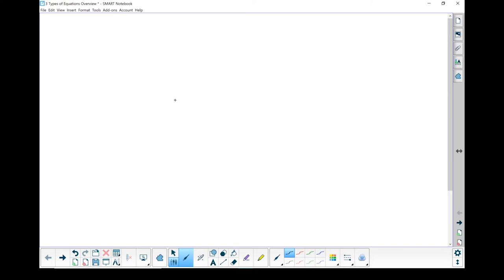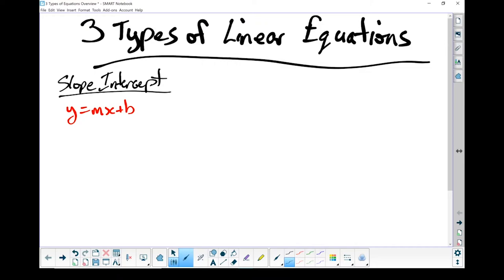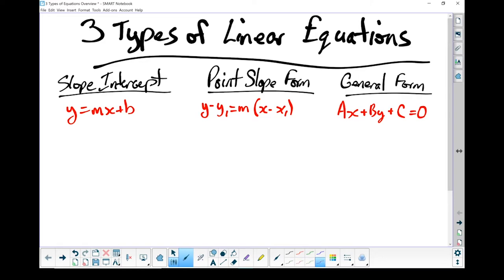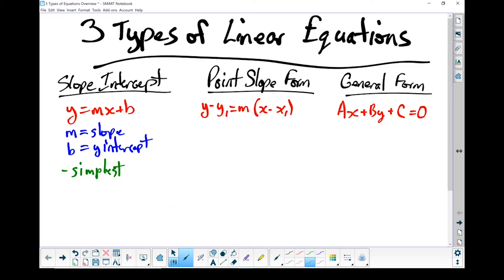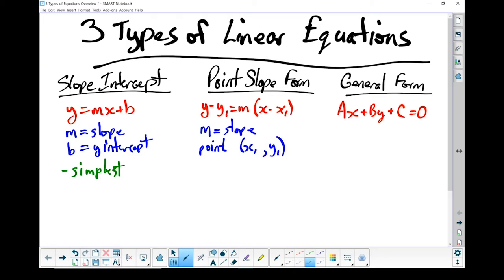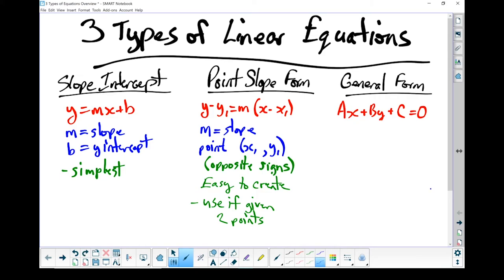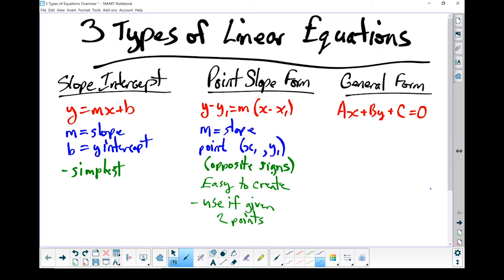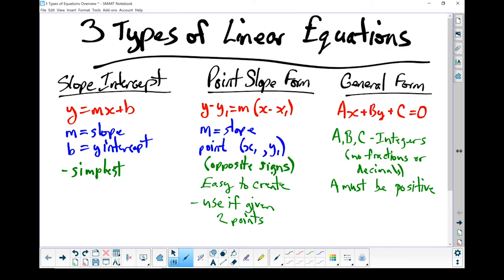FPC 10 - Ch 6 - The Three Types of Linear Equations